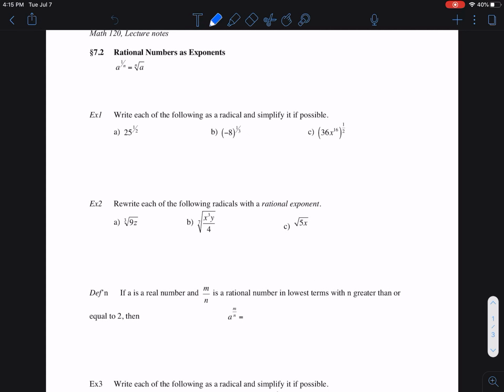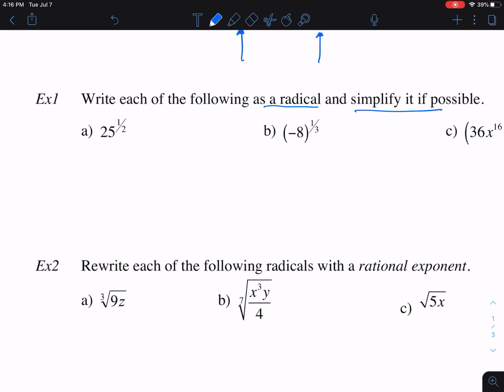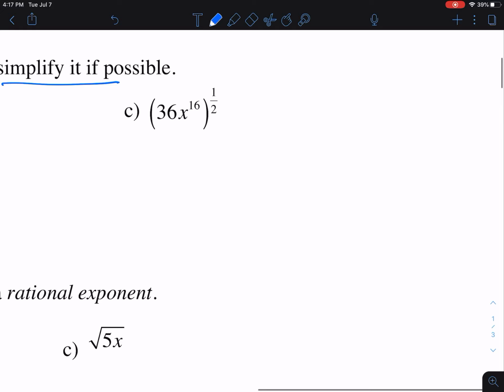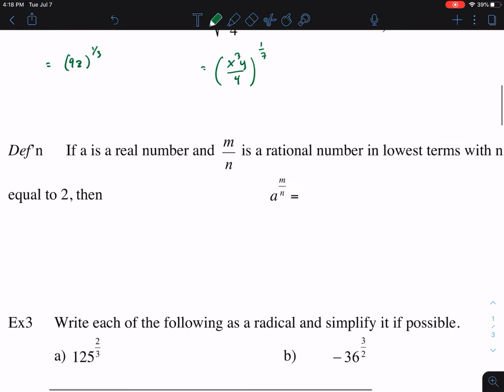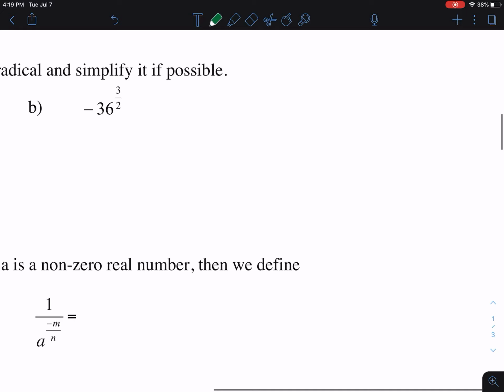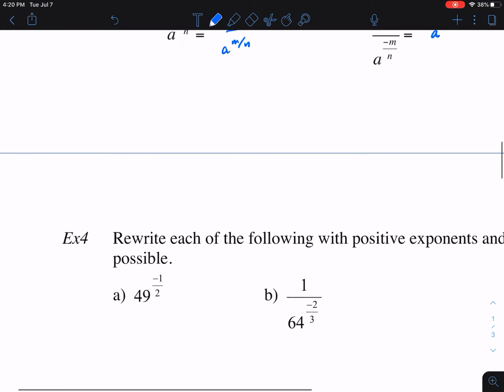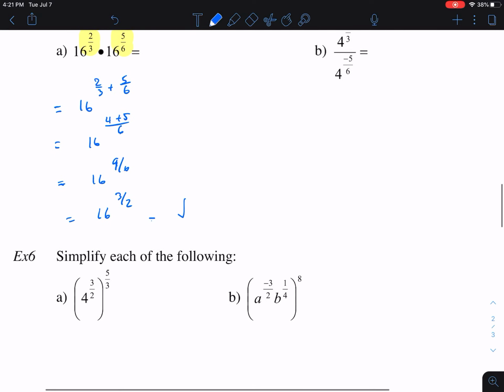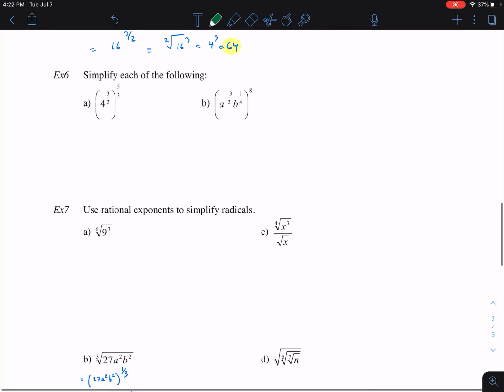M120: 7.2 rational exponent form